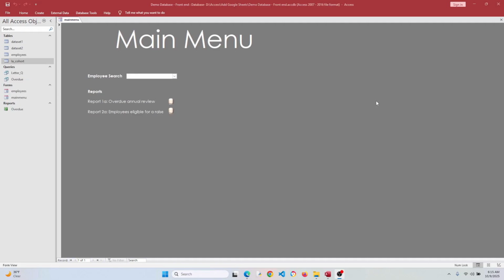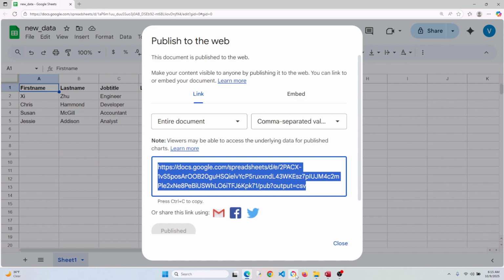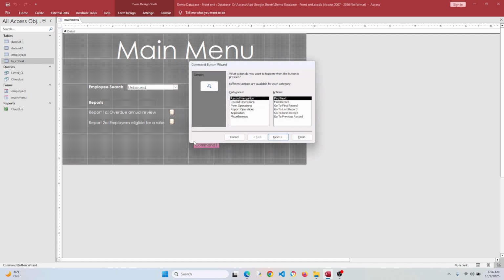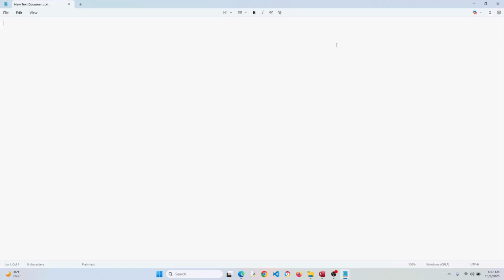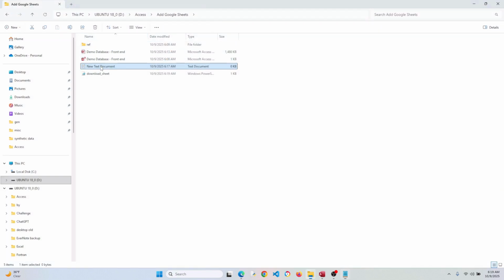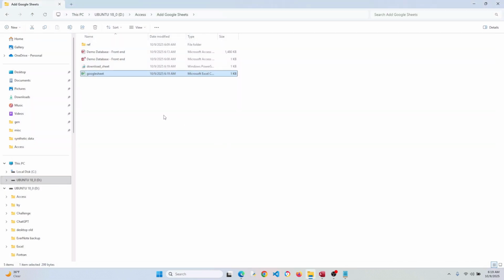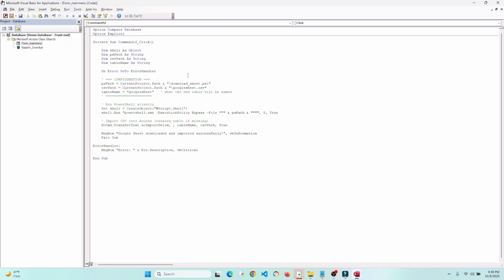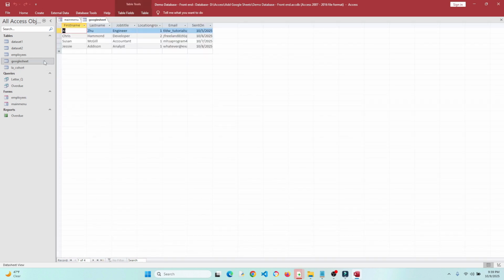How to Automate Google Sheet Data Imports into MS Access with One Single Click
This video shows how to automate importing data from a Google Sheet directly into Microsoft Access with a single click. You’ll learn how to use a short VBA script to run a PowerShell file silently, download a Google Sheet as a CSV, and import it into an Access table automatically.

The tutorial walks through the VBA code line by line so you understand what each part does. This method is useful if you regularly update a table in Access from an online data source and want to eliminate manual steps.

To be clear, if you wanted to fully automate this, even without a button, all you would have to do is something like apply the code to Form_Load so the data importing occurs each time you open your form.  There are other ways you can do this too.

What’s covered:

- Running a PowerShell script from MS Access
- Downloading a Google Sheet as a CSV file
- Importing that CSV into Access automatically
- Setting up error handling and clear success messages
- This is a practical example of how Access and PowerShell can work together to streamline repetitive data-loading tasks.

LINKS

TIMELINE

0:00 - Intro
0:03 - Overview
0:15 - Making Google Sheets available for extraction
0:49 - MS Access: Getting set up
1:24 - PowerShell script to get the data
2:42 - VBA code and importing PowerShell script
3:33 - Running the full code
3:57 - Outro